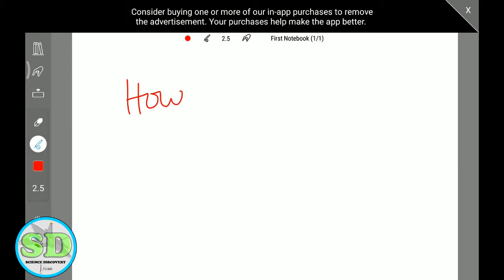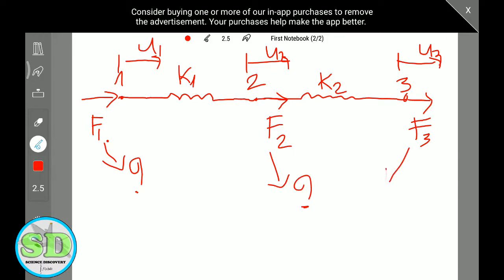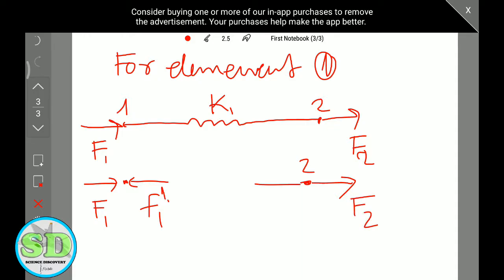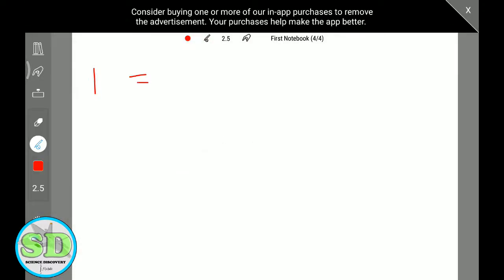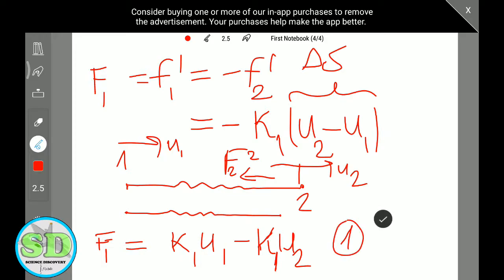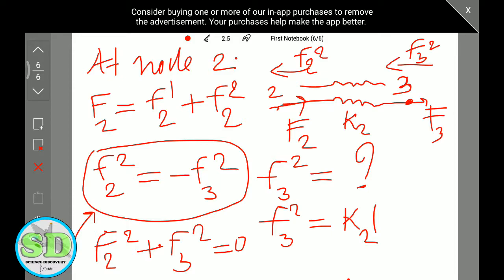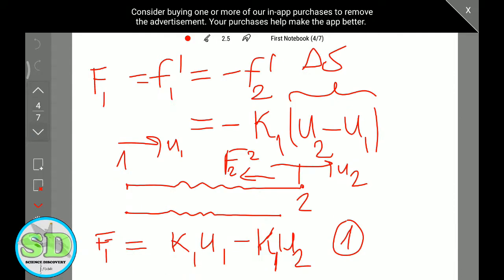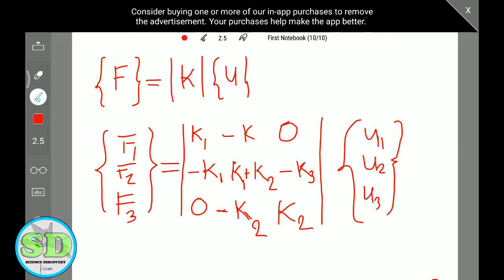Define spring stiffness K of a system by finite element method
How to define the stiffness k of a system by finite element method. When the forces act on structures which have more than one element, the analysis in finite element method as matrix form is very convenient.